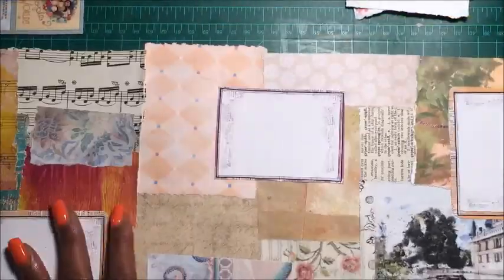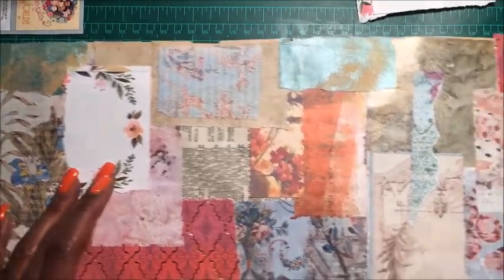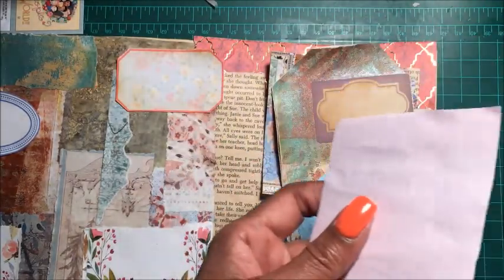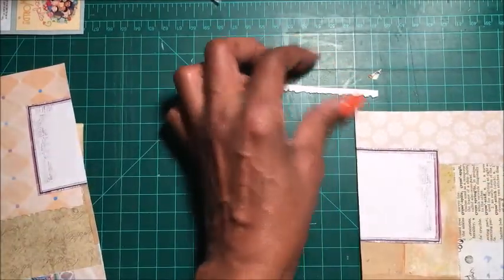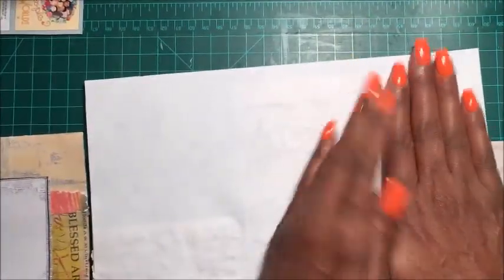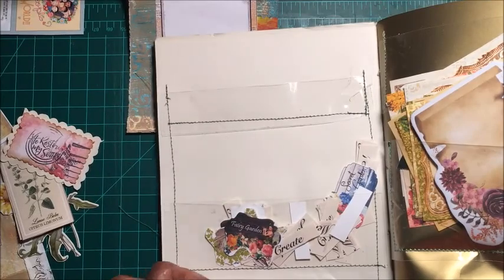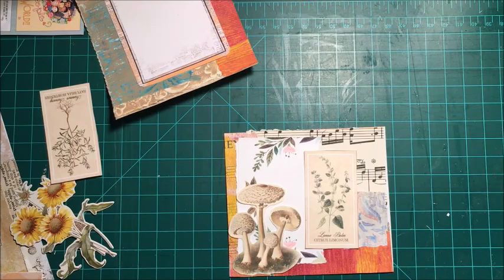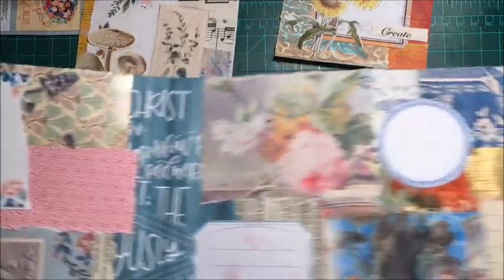Making Tags, Journaling Cards, Mini Booklets from Collage Pages Pt 2